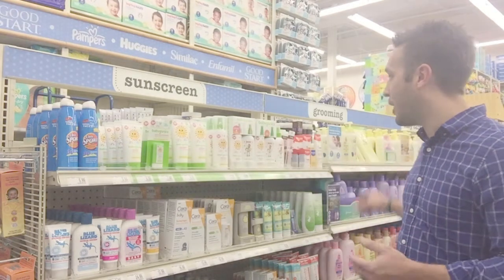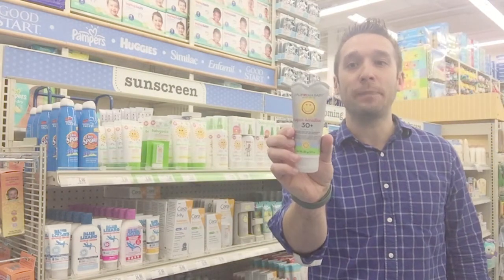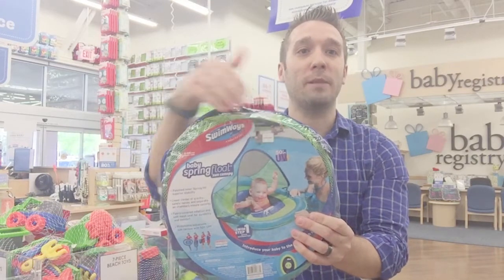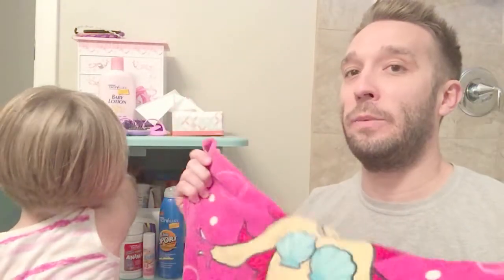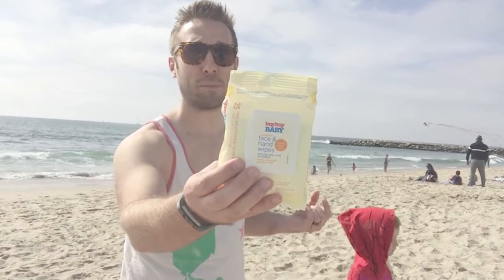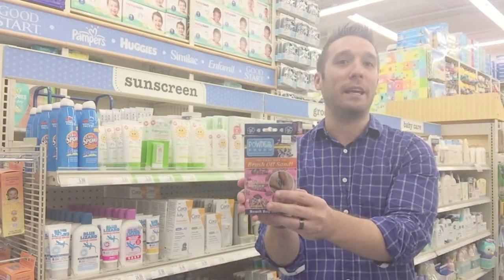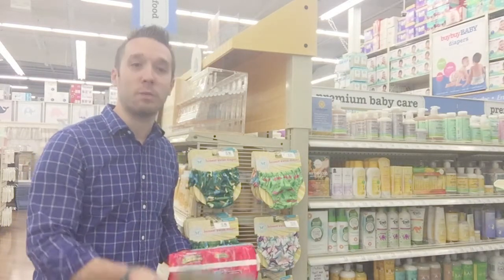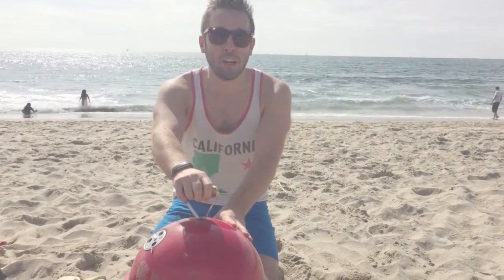Tips for Beach & Pool Trips with Your Baby | buybuy BABY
Heading to the beach or pool with your little one? Our expert associate, AJ (a.k.a. the Baby Daddy), shares everything you need for your trip.

Shop buybuy BABY for a fantastic selection of baby merchandise including strollers, car seats, baby nursery furniture, crib bedding, diaper bags and much more!